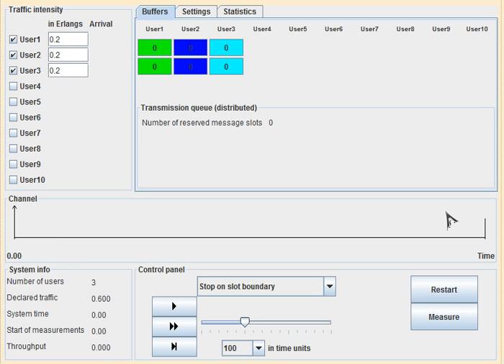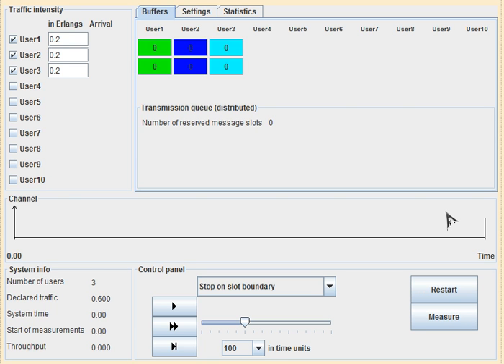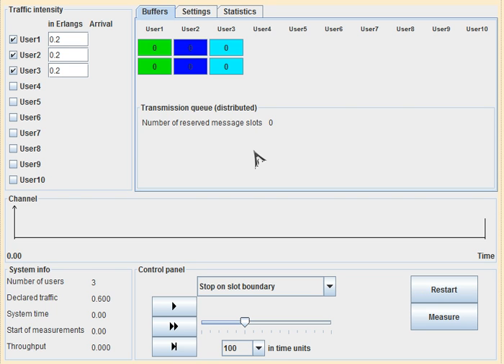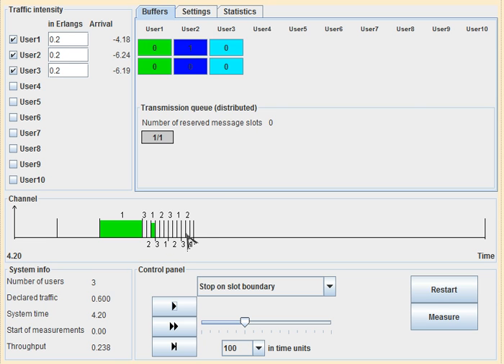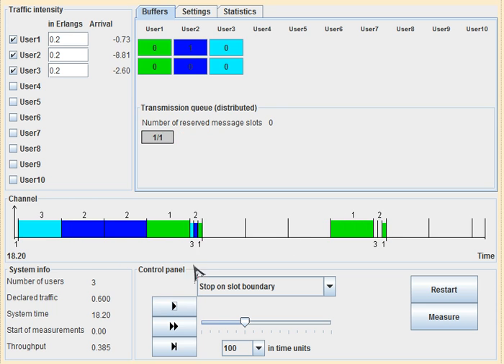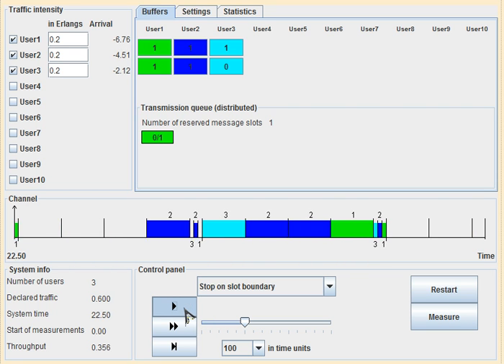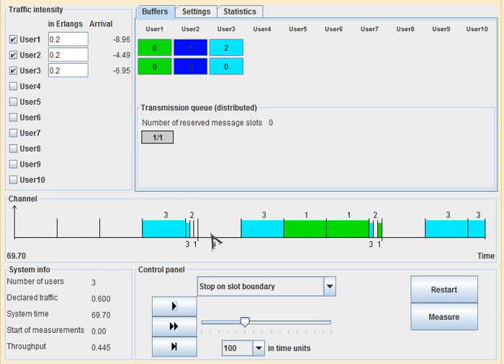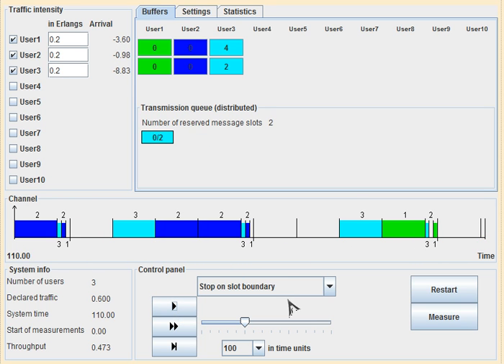DAMA(Demand Assigned Multiple Access) R-ALOHA Protocol for medium access control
R ALoha protocol uses two mode
Un reserved mode (slotted aloha)
Reserved Mode